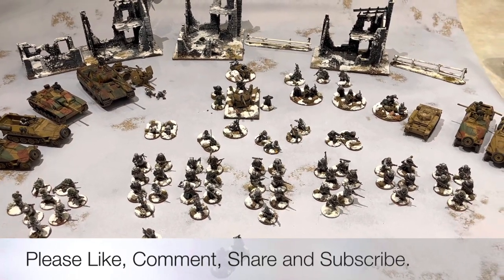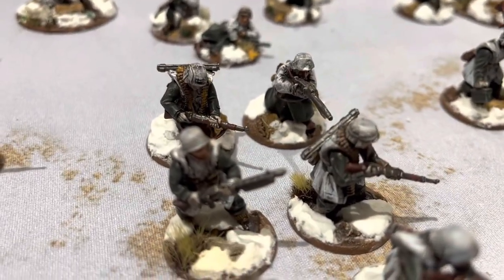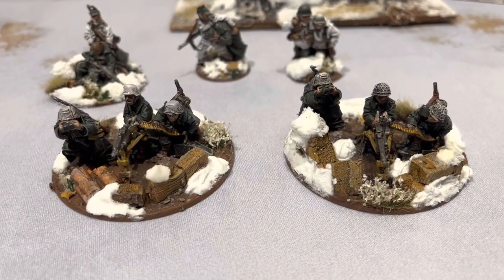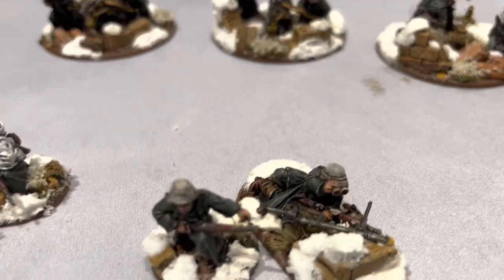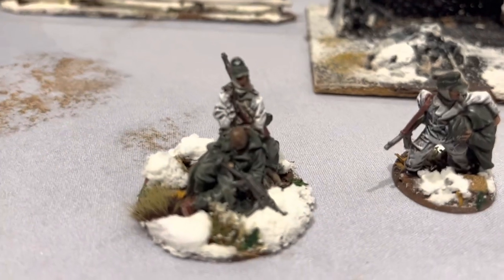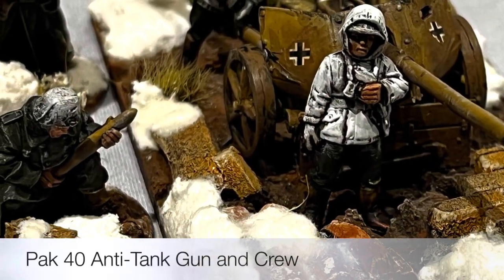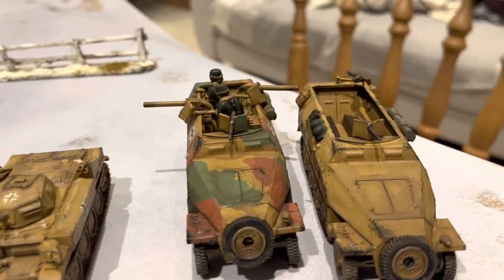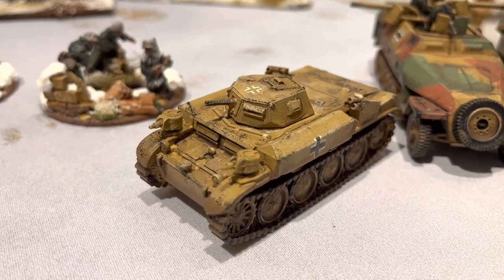Bolt Action Army Showcase: Winter Germans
The Ministry of Miniatures second video showcases the current Winter German army defending the eastern front from the advancing Soviets.

The units are made up from both Warlords plastic and metal  Grenadier sets and are based for winter and city fighting.

…I may do my winter US army, or Finnish continuation force or maybe British paras and commando’s!

Looking forward to the next battle report, which will be coming soon.